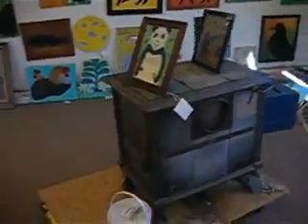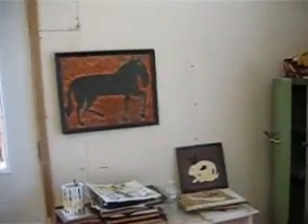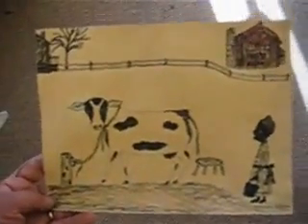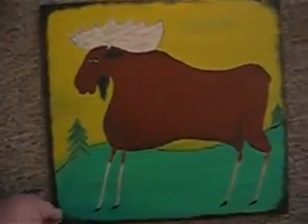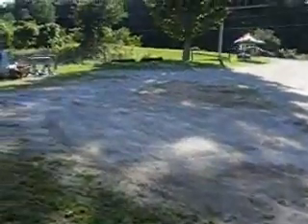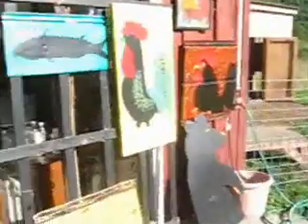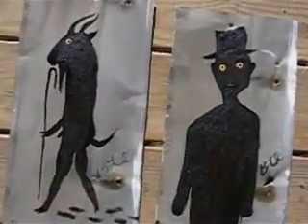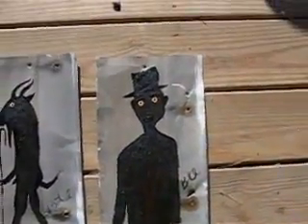BlackTar Paintings, Goat Stencil.Folk aRT.flv